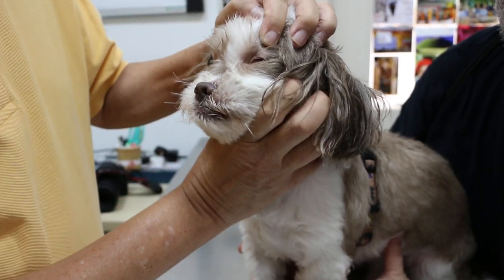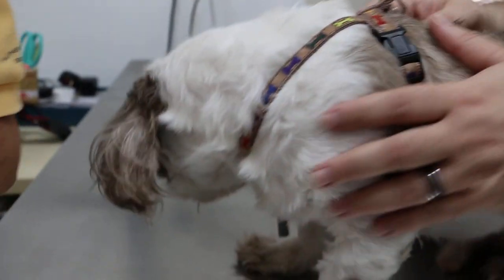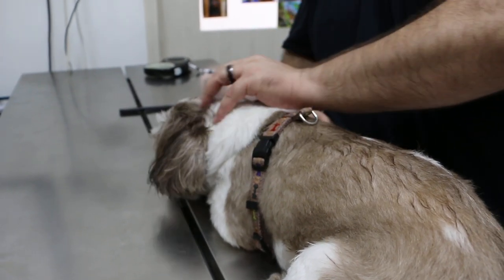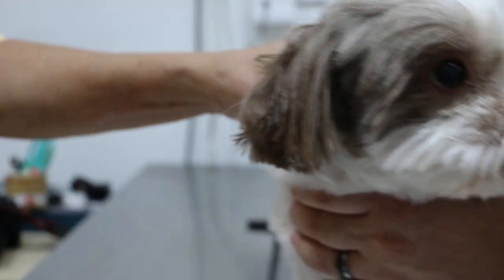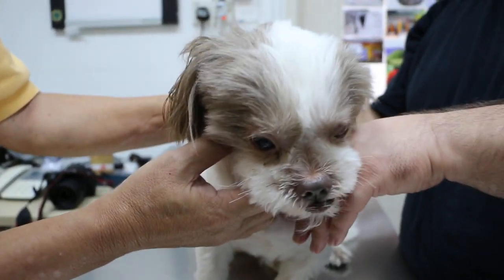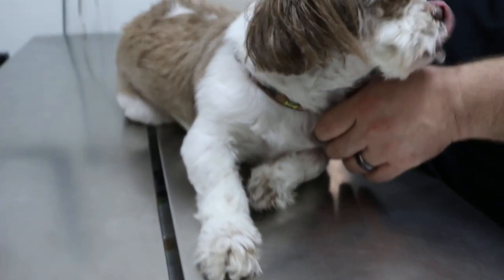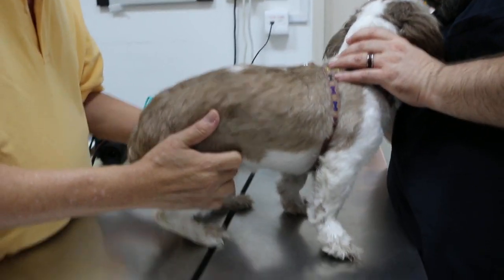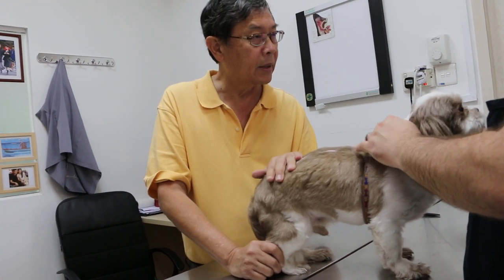The 11-year-old Shih Tzu keeps rubbing his left painful eye against the wall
17 Oct 2019
The left eye is itchy, painful and dry due to chronic infections and ulcerations of the cornea. Now, the cornea is very cloudy and pus forms within 2 hours after wiping.

Likely to have eye infection inside the eye. The owner opted for the surgical solution to remove the painful infected cataract eyeball as he had tried giving eyedrops and painkillers but only got temporary relief. The eye is dry now.